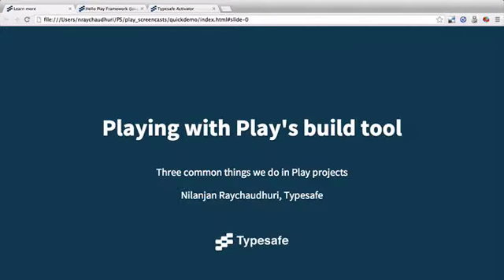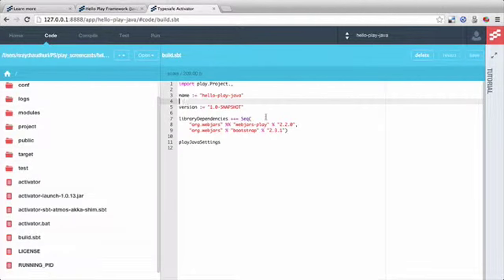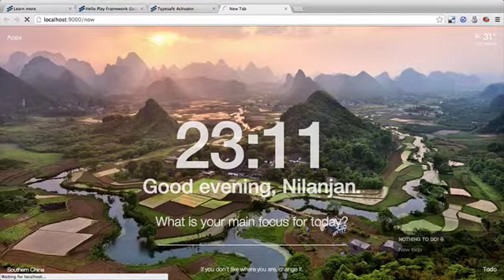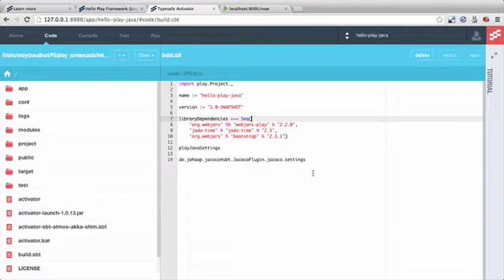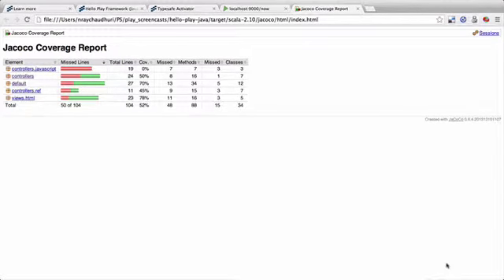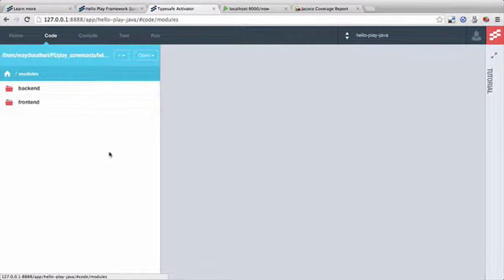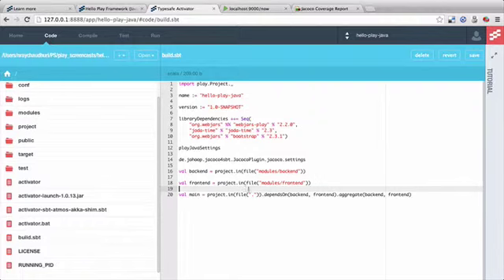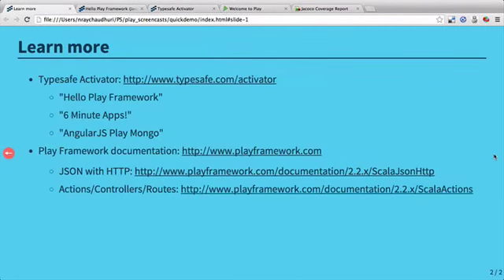playing with play build